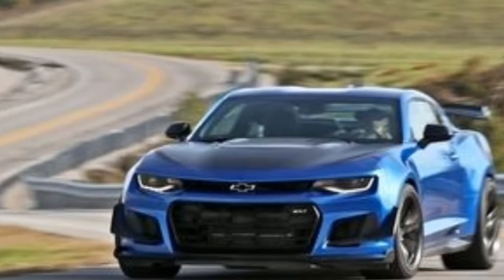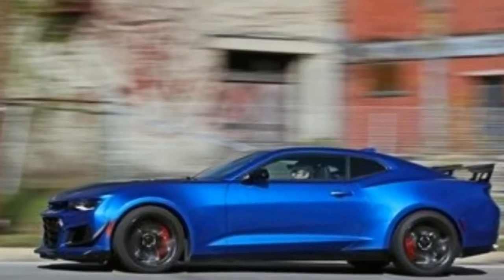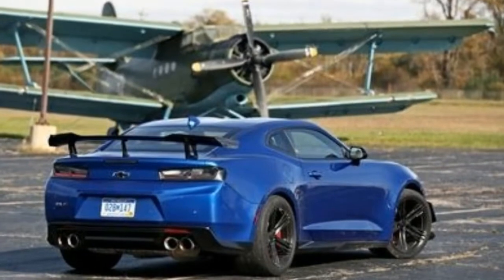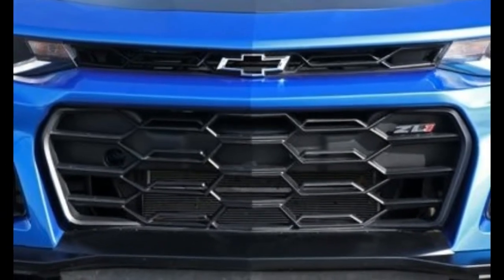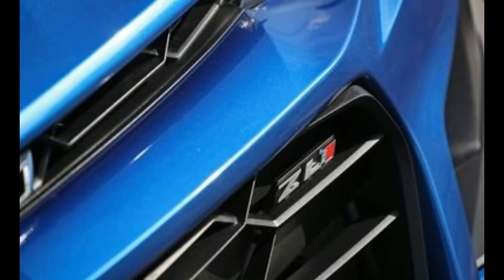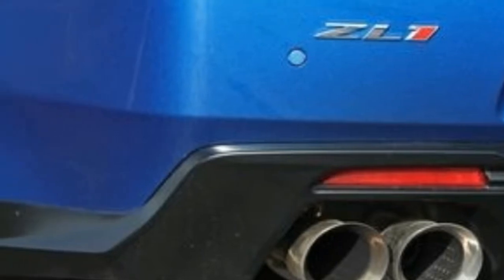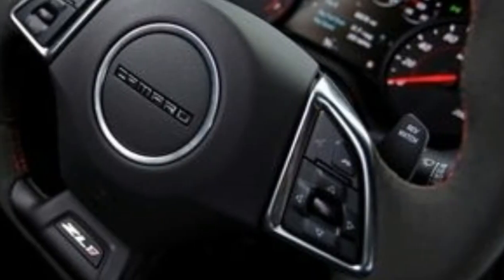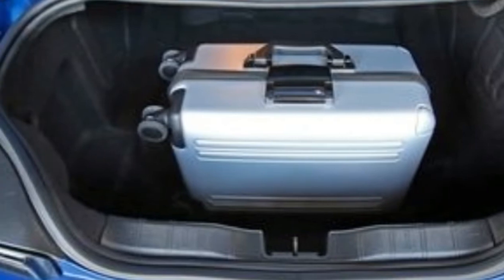Pretty Quick Cool In Year 2018 Chevrolet Camaro ZL1 1LE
One year after its redesign for the 2017 model year, the ZL1 gains a $7500 1LE package that adds extreme aerodynamic aids, wider track-ready tires, extra powertrain cooling, and special racing-style spool-valve dampers. The option doesn’t add extra power to the ZL1’s supercharged V-8 engine, but then, with 650 horsepower, it doesn’t need any more juice.Unlike regular Camaro models, the ZL1 has no trim levels. The 650-hp muscle machine comes one way, leaving buyers only to choose coupe or convertible, six-speed manual or 10-speed automatic transmission, and basic options. There is also the coupe-only $7500 1LE package, which adds wild aerodynamic enhancements, semi-slick tires, and special suspension components that give it a stiff ride and greatly reduce the ZL1’s everyday drivability. Unless you plan on spending time on a racetrack, we’d suggest sticking with the basic $63,795 ZL1 with the standard six-speed manual transmission. Pick your color and revel in your decision.How is it that the ZL1’s interior rating is lower than that of the regular Camaro lineup? Easy: It’s the same interior, only the ZL1 starts at $63,795 versus the base car’s $26,900 starting point. Even some microsuede touches on the steering wheel and shifter, as well as the Camaro lineup’s including every available interior bauble and flourish as standard, aren’t enough to mask this cabin’s humbler origins. And don’t forget, the ZL1 suffers from the same restricted sightlines and tight back seat as lesser Camaros.If you’re keen on a ZL1—or any Camaro, really—we’d suggest treating the car like a two-seater. Comprehending it as a four-seater only sets the table for disappointment. Even with the front seats shoved forward to accommodate shorter drivers, there’s essentially no space behind for rear-seat passengers’ legs and feet. Not that there’s any space for their heads, either—the low roofline and back window encroach on that airspace. Room in front is decent, however, even if the high beltline and pinched glass all around lend the space a dark, confined, bunkerlike feel.Chevrolet’s MyLink touchscreen infotainment system is among the industry’s easier-to-use units with clear menus, large on-screen buttons, and the latest must-have features such as a built-in Wi-Fi hotspot with 4G LTE plus Apple CarPlay and Android Auto integration. For the ZL1, only the regular Camaro’s larger, 8.0-inch display is offered; a smaller 7.0-inch unit is standard on sub-ZL1 models.As the top-dog Camaro, the ZL1 offers as standard nearly everything available on normal Camaros, including a Bose audio system, wireless phone charging, and a driver head-up display. Navigation is a $495 option, although it is rendered unnecessary by the standard Apple CarPlay and Android Auto integration, either of which enables users to project their native smartphone navigation apps onto the central display. A one-year subscription to SiriusXM satellite radio is included, as is a trial service period for General Motors’ OnStar telematics setup (turn-by-turn directions, automatic crash response, stolen-vehicle recovery assistance, and roadside assistance)The current state of the muscle-car scene is best summarized in the realization that the 650-hp Camaro ZL1 is only the third-most-powerful two-door in the game. Dodge’s nutty 707-hp Challenger SRT Hellcat and flat-out insane 840-hp Challenger SRT Demon have the Chevy beat. Still, the Camaro’s supercharged 6.2-liter V-8, borrowed from the pricier Chevrolet Corvette Z06, is a well-behaved and tractable beast that makes power all over the tachometer and leaves black streaks all over the road. And as you’d expect, when stirred up, it leaves the sound of thunder echoing in its wake.The National Highway Traffic Safety Administration (NHTSA) and the nonprofit, independent Insurance Institute for Highway Safety (IIHS) evaluate vehicles for crashworthiness in the United States. NHTSA assigns cars an overall rating out of five stars. IIHS uses a different set of tests, grades cars on a scale of Good to Poor, and awards the vehicles that perform best across its tests with Top Safety Pick or Top Safety Pick+ honors, the latter of which requires that the subject’s automated forward-collision-braking system performs well.